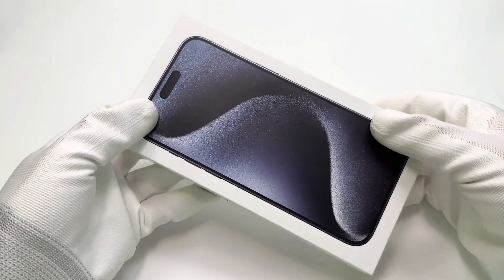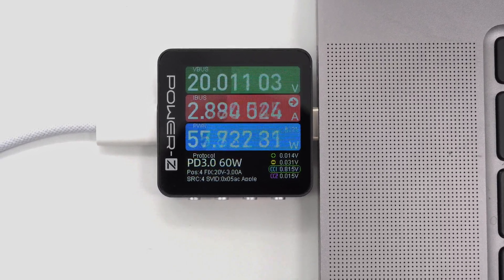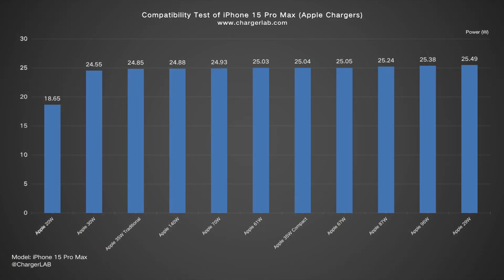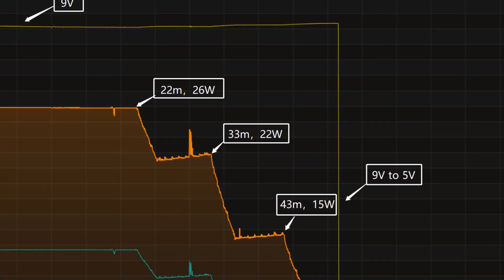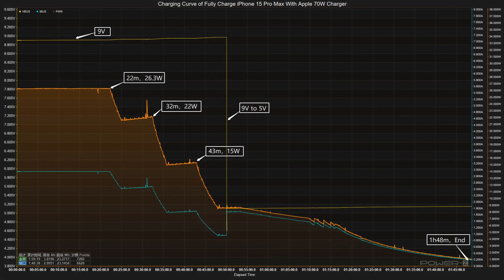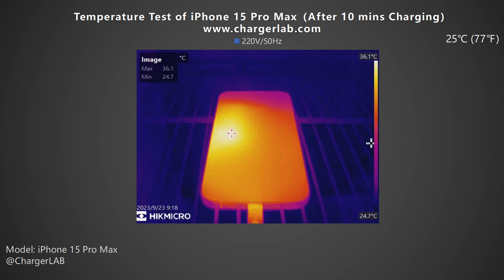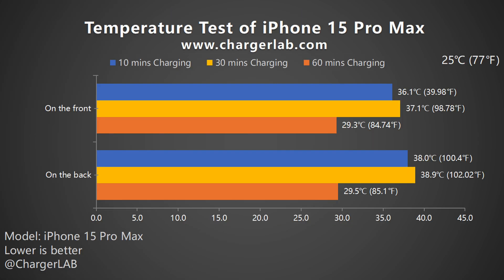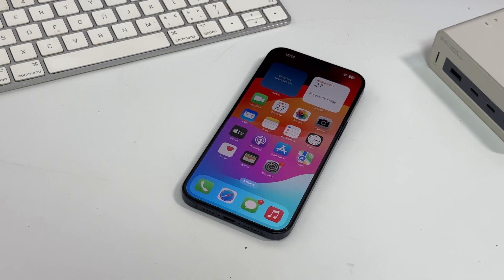Charging Review of Apple iPhone 15 Pro Max (USB-C Port)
Introduction
After switching to USB-C, iPhone supports richer functions, like DP, reverse charging, external drive, etc. And not long ago, we did a ChargerLAB Compatibility 100 test for the brand-new iPhone 15 Pro Max. Many of you guys want to get a detailed charging review for this phone. So, today, let's go ahead and test this phone.

Chapter
0:00 Intro
1:02 Compatibility Test
1:38 Full Charging Test
2:57 Temperature Test
3:56 Summary